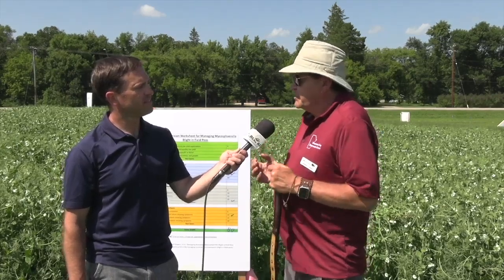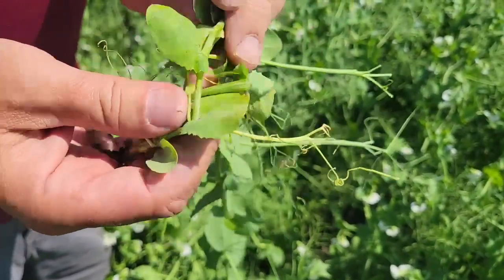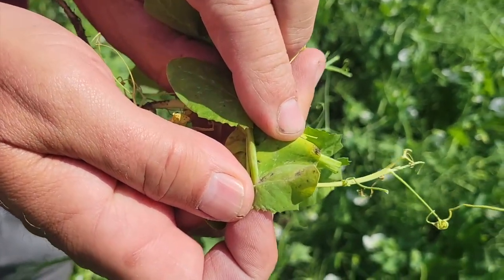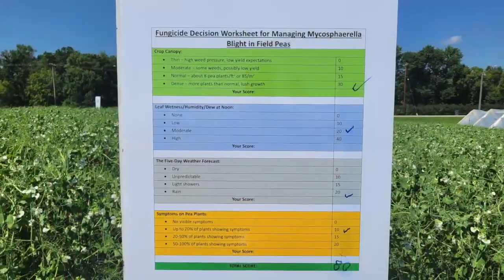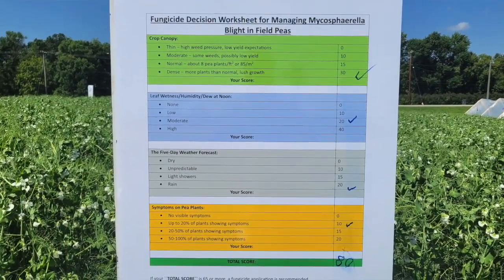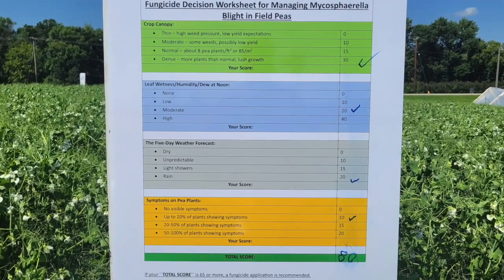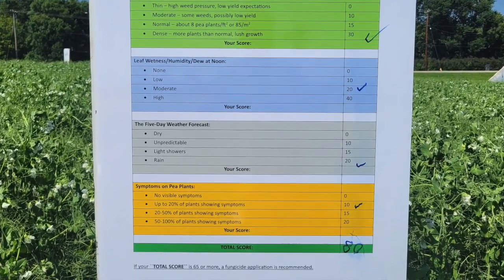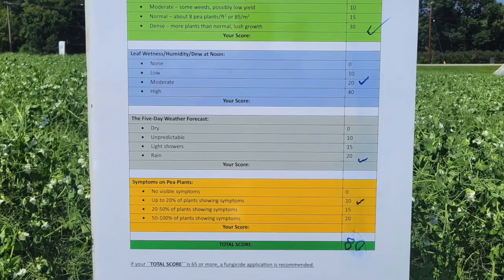Pulse School: Pulling the fungicide trigger on ascochyta (mycosphaerella blight)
Cool, wet conditions, as seen in much of Western Canada during the early part of the 2024 growing season, are favourable for ascochyta or mycosphaerella blight in peas.

The first step in taking action is to make sure that an infection is caused by mycosphaerella and not a bacterial blight, for which fungicide is not effective, explains Dennis Lange, pulse and soybean specialist with Manitoba Agriculture, in this new Pulse School episode.

While ascochyta or mycosphaerella lesions first appear as small, purplish-black or brown flecks (as shown above), bacterial blight symptoms are typically brown and shiny, with a water-soaked, greasy, or translucent appearance.

Once mycosphaerella is confirmed, the decision whether to apply a fungicide, and when, then comes down to four main risk factors: the density of the crop canopy, leaf wetness and humidity, the weather forecast, and symptoms on pea plants.

In the video, filmed at the 2024 Manitoba Crop Diagnostic School last week, Lange demonstrates how to use a decision worksheet published by Manitoba Pulse & Soybean Growers to evaluate whether the threshold for a fungicide application is met.

If symptoms continue to spread upward, and wet conditions continue, a second fungicide application 10–14 days later using a different fungicide group could be warranted, notes Lange.

"This year, based on the weather conditions that we're seeing, we're more than likely going to see grower spraying twice this year," he says. "It's also really important when you're looking at spraying twice that you're looking at rotating some of the fungicide groups. So rather than just using Group 11, for which they've have found some resistance in other areas, you need to look at using different groups."